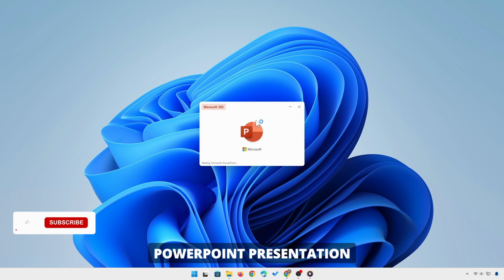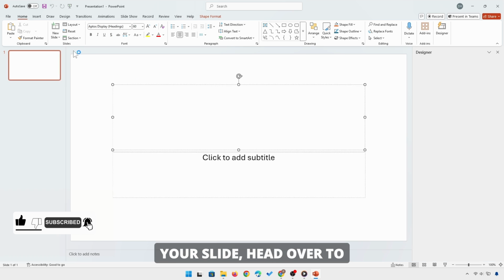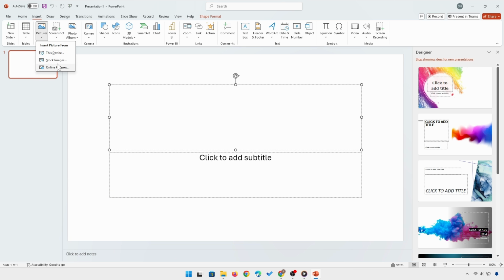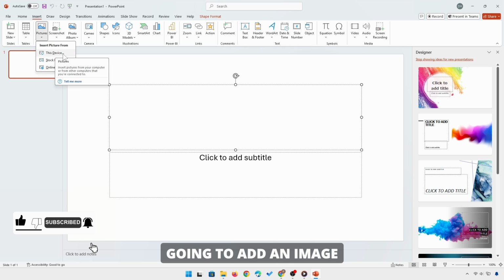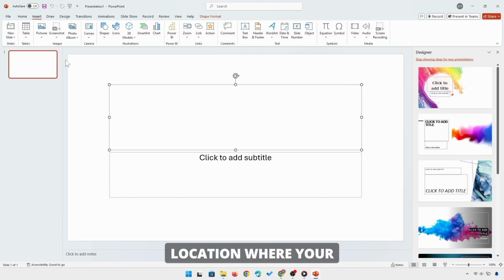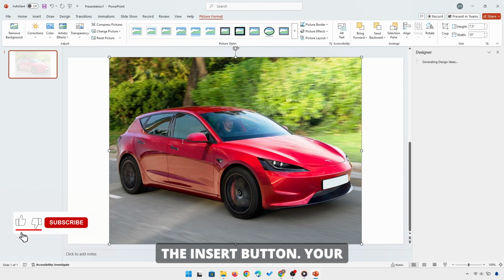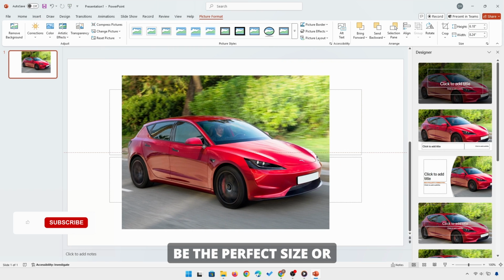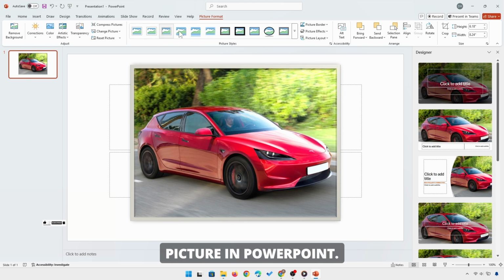How to Add Images in PowerPoint Like a Pro!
A comprehensive guide covering all methods of inserting pictures into PowerPoint presentations with tips for customization and formatting.